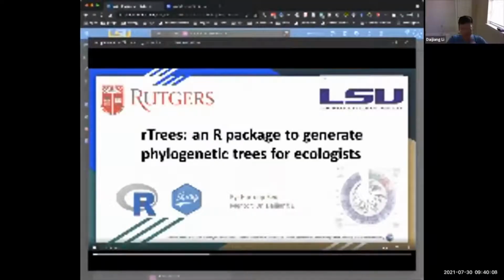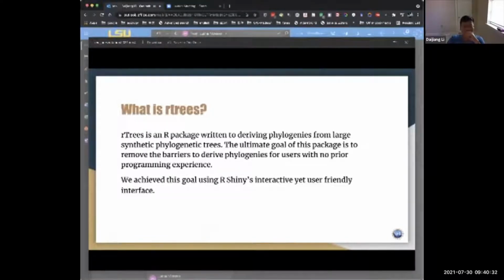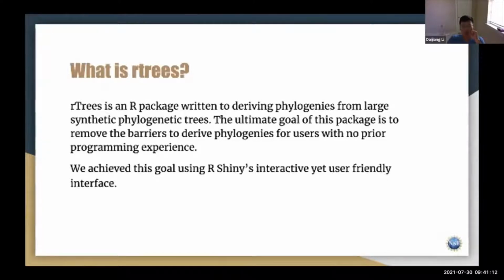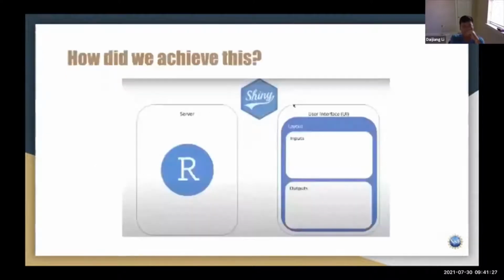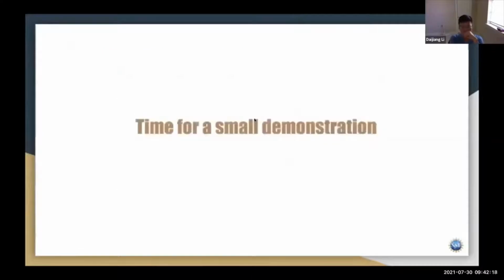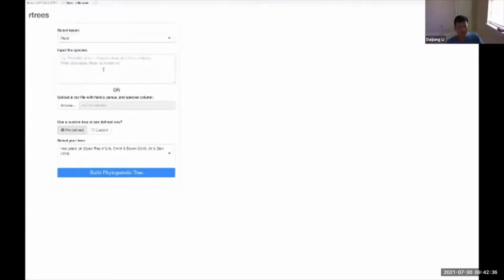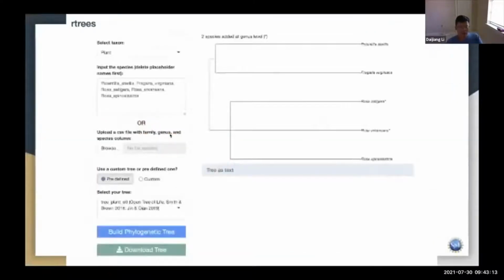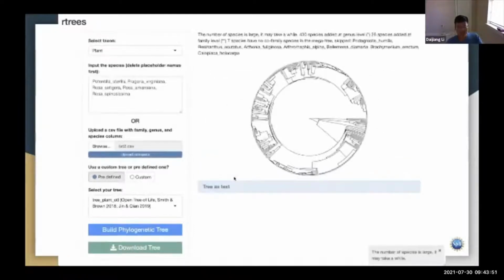REU 2021 part 1.1